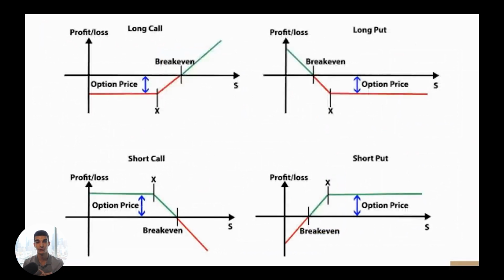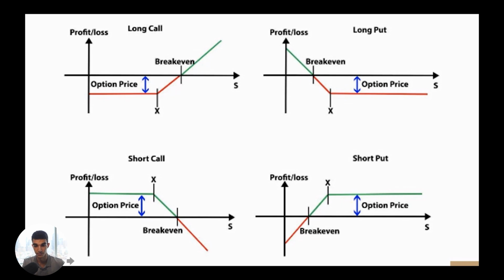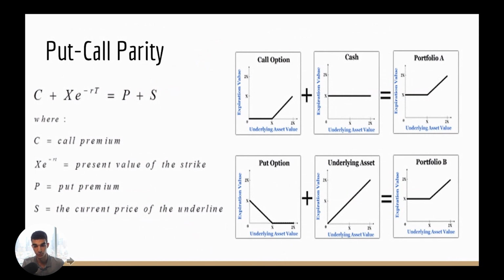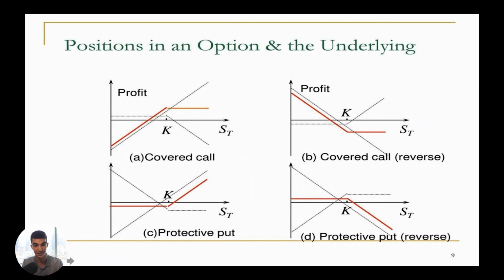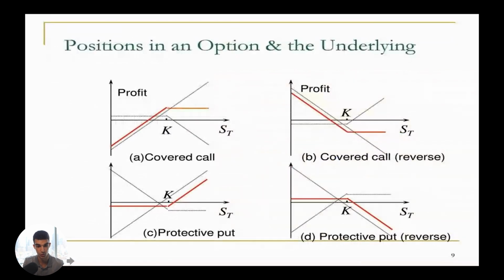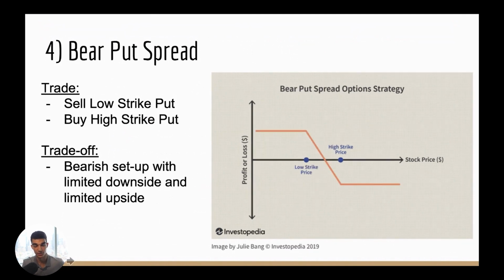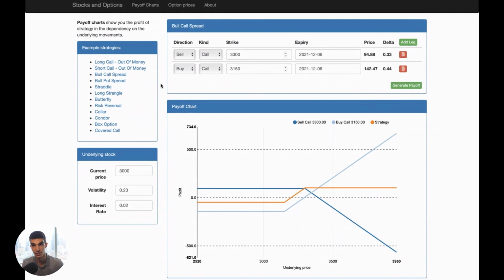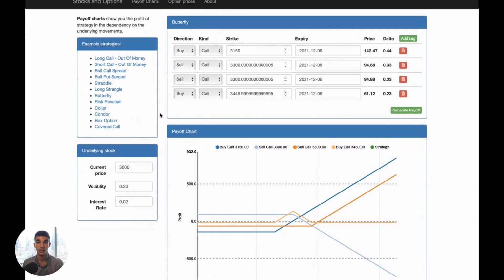Options Strategies | How to Bet on Future Outcomes or Hedge Against Them? Quant Insights from TMTV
This video is from our new offering, Token Metrics TV: tv.tokenmetrics.com

Options strategies.

How to bet on future outcomes or hedge against them?